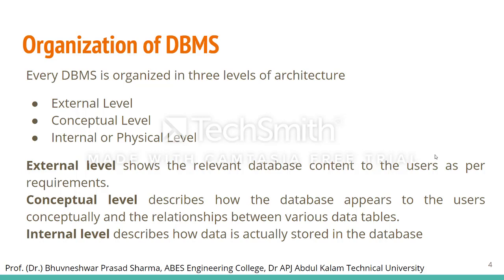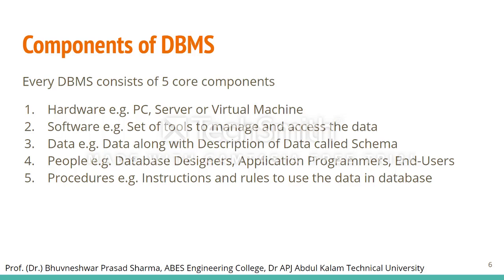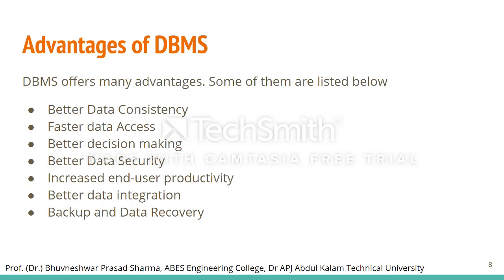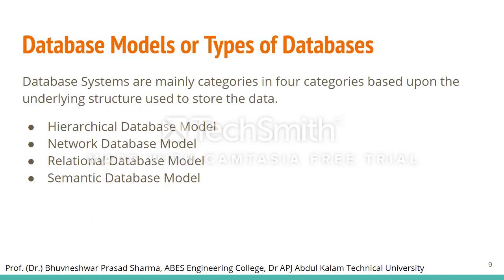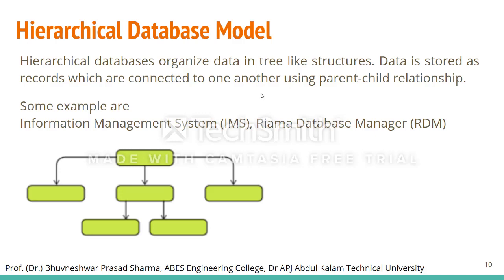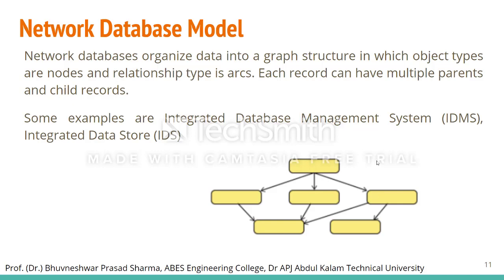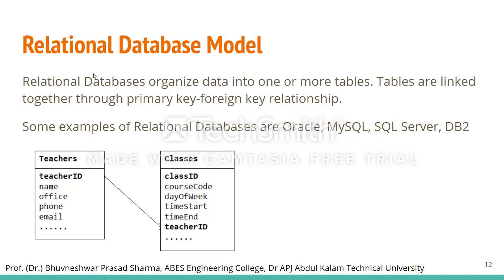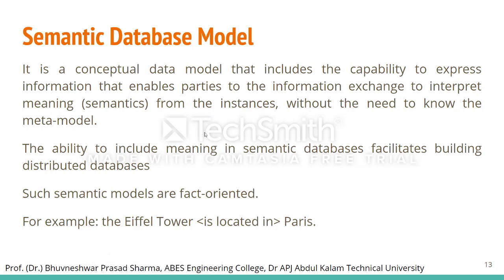Database Management System :: KBM IT04 :: Unit I :: Introduction to DBMS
The video covers Unit I of Database Management System (KBMIT04) Paper of MBA IT Specialization, a final year course paper of Dr. APJ Abdul Kalam Technical University, Lucknow